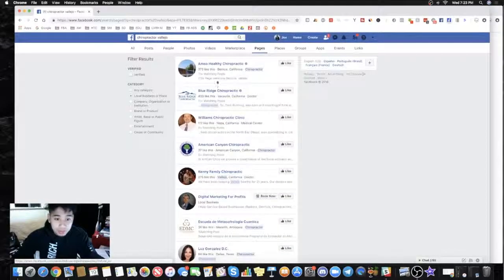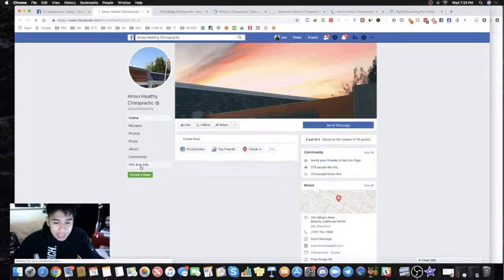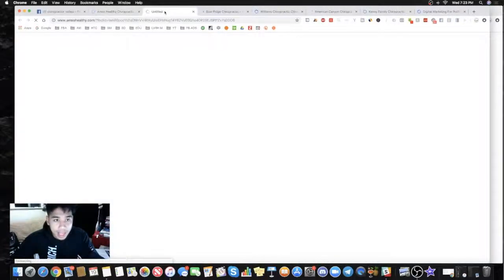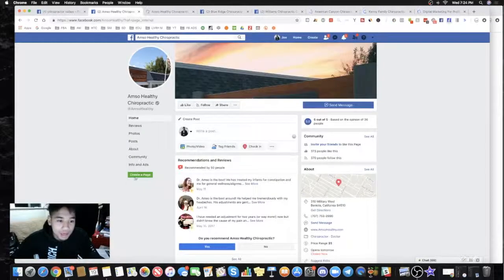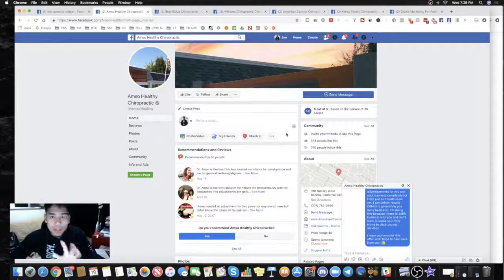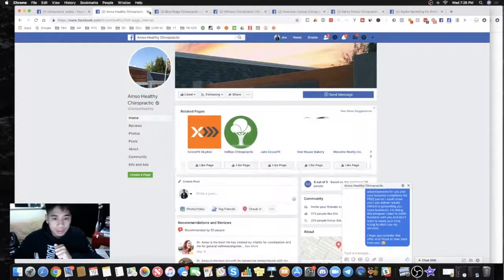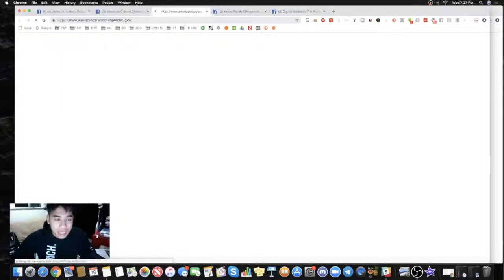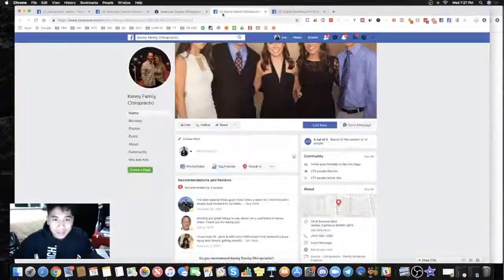Fastest way to get a SMMA or Fb ads agency client WITHOUT Cold Calling or Cold Emailing